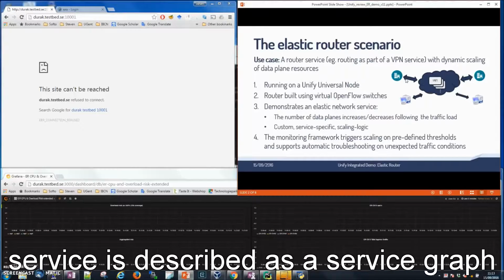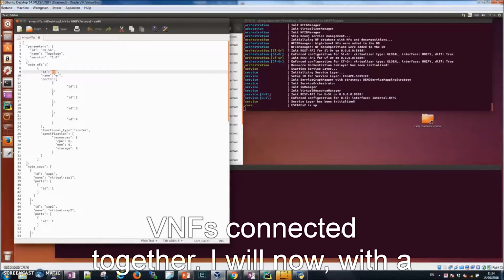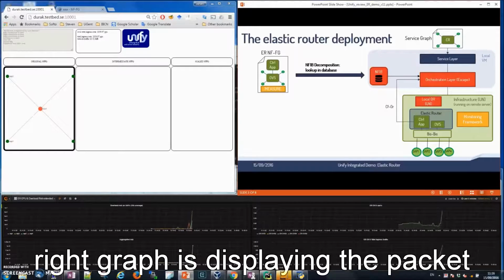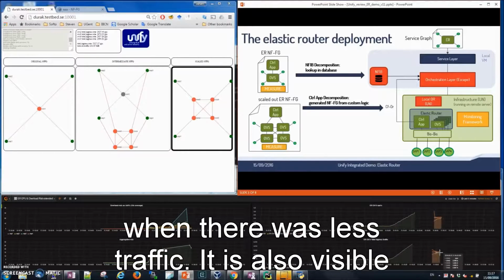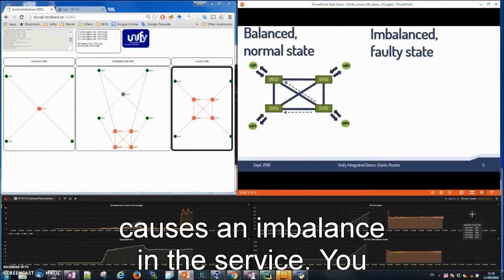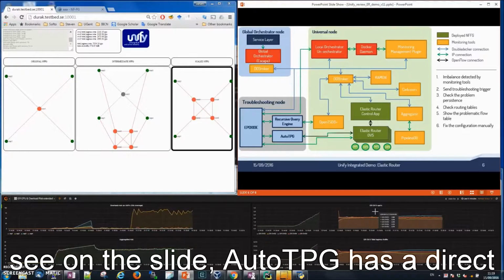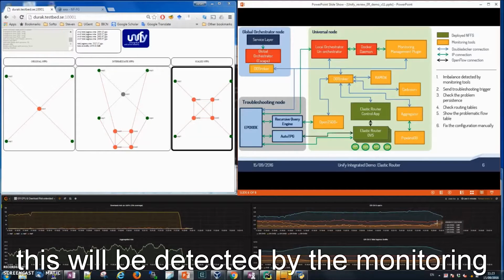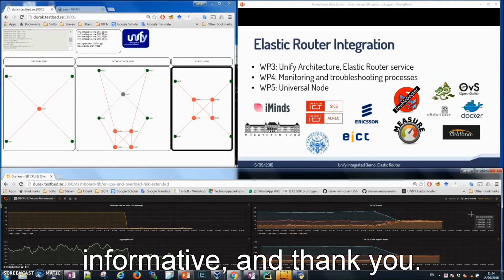UNIFY FP7 integrated demo: elastic router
This demo shows an integrated demo made during the EU FP7 UNIFY project Using the UNIFY orchestration/MANO framework, an elastic router service is deployed. It includes service-specific scaling logic, combined with automated monitoring and troubleshooting tools, fully adopting the DevOps mind-set where a fast cycle of debugging and updating a deployed service is a key asset.